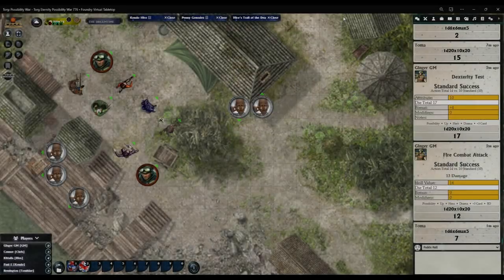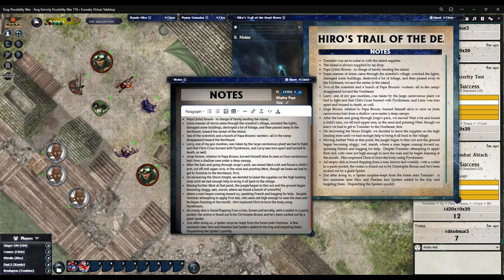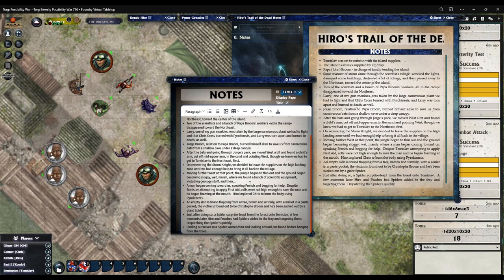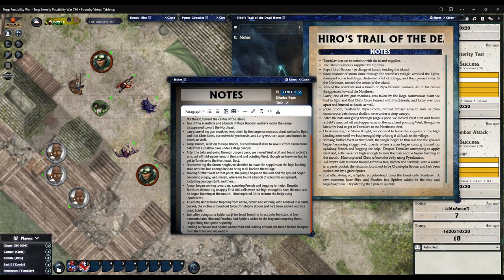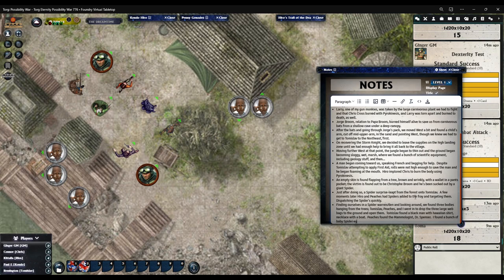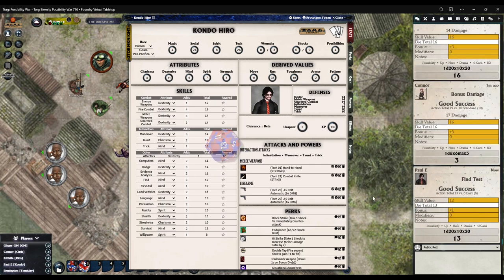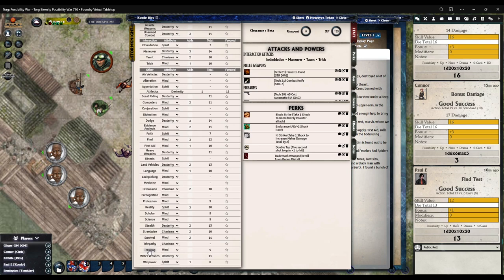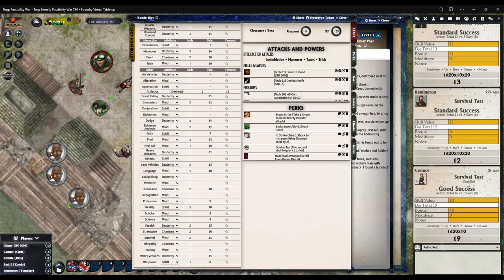Possibility War Ep120, Bermuda Graveyard, Torg Eternity, Trail of the Dead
Left with a massive spider den to search for Scientists, Toma, Peaches and Hiro set off to cut open cocoons to find them, as much as possible.  The first one out was a Rasta with a lot of information, named Jib.  Chris dragged a desiccated body to join the previous one still burning near the water.  Jib was soon joined by another of the Scientists, Bert Spencer, and then Doctor Lyell, but then Hiro finished the warren by opening a cocoon full of baby spiders.  Having recovered their equipment, and Chris burning the baby spiders, the group moved roughly an hour away before they chose to rest.

Soon after, Jib began providing information about Papa Brume, giving us some ideas about what we might face, soon, and that Papa Brume had already begun working a ritual on them all.  As if things had not already been difficult enough, the party met quick sand and spent a while performing like Keystone Cops to get folks out.  Once all of us were out, cleaned of the quick sand, and rested enough to move, again, walking another hour we ran into a Graveyard full of derelict aircraft and ships, machines and junk, from various era’s of Earth’s history.

Ulisses Spiele for Torg Eternity – Writing, Contributions & Editing: Marcus Plötz, Greg Gorden, Shane Hensley, Deanna Gilbert, Darrell Hayhurst, and Ross Watson. Thank you.

Writing, Contributions & Editing for Trail of the Dead: Ginger Gish

Important Contributors to These Works:
Torg Game System for Foundry VTT , built by GM Matt, Rwanoux, Algor, Helmut, Manuel, Durak, BadIdeasBureau, Spatula, Orome, and others!  If I missed someone, please let me know.  Thank you for your brilliance.